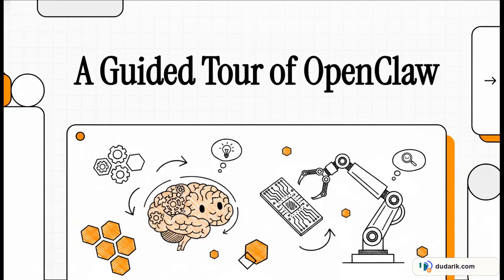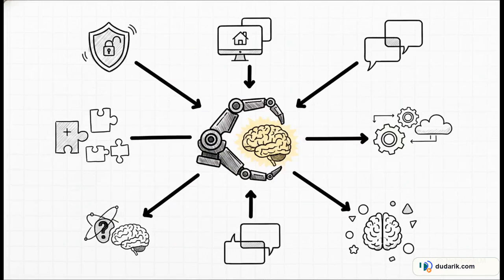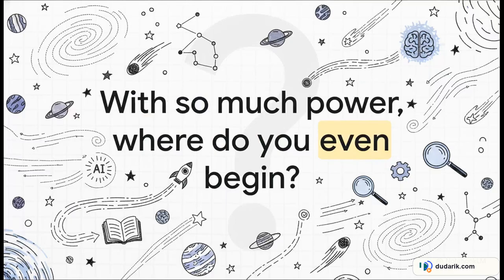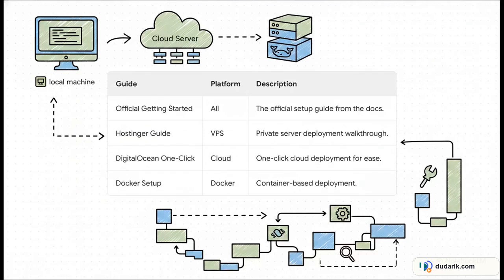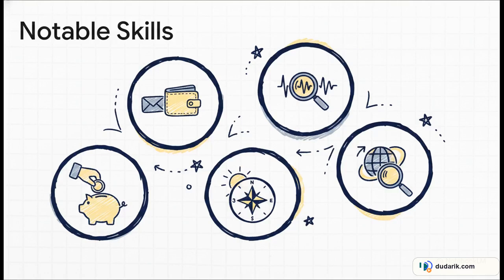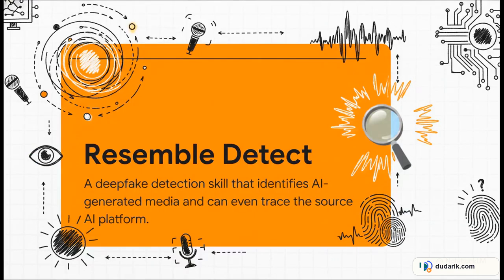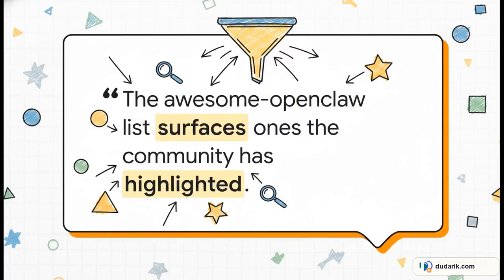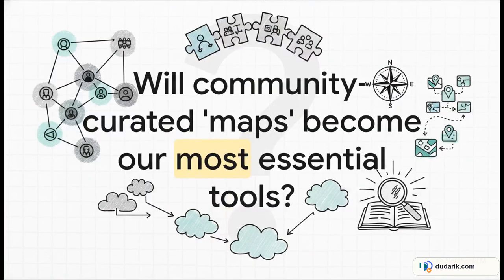awesome-openclaw: The Curated Resource Index for OpenClaw Users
A structured tour of the awesome-openclaw GitHub repository - what's